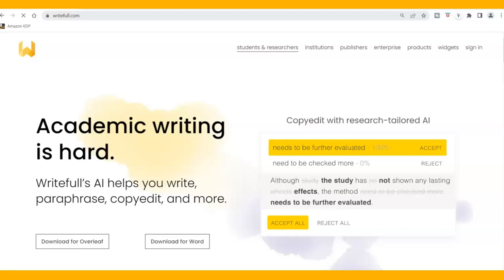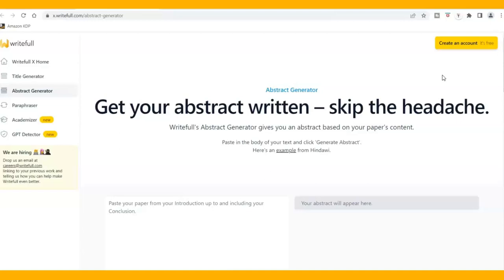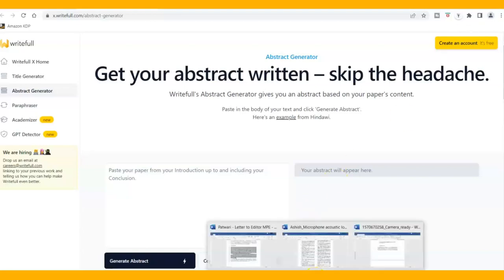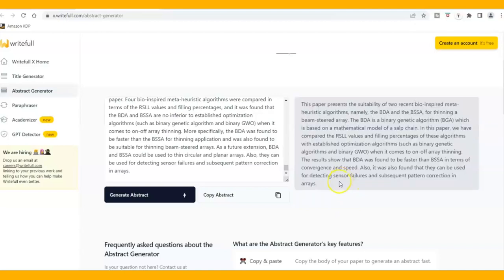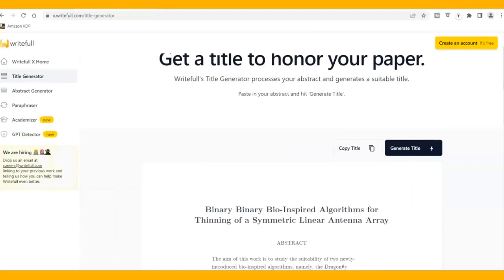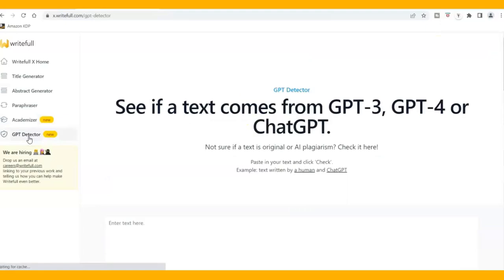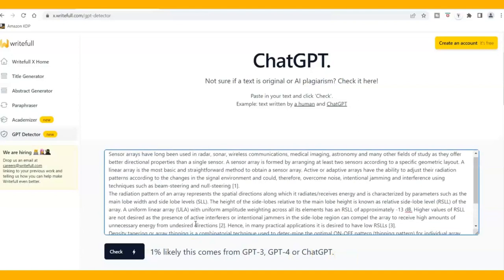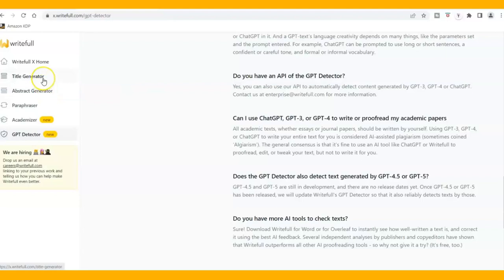Tips for scientific research writing - Writefull software tool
Hi friends. This video explains the various features available at writefull.com
This software is very useful for research scholars and PhD students who have to submit research papers on a regular basis. The grammar check software is paid whereas some features such as the abstract generator and title generator are free.
Save this video for a rainy day when your supervisor suddenly asks you to come up with the abstract or title of the paper.